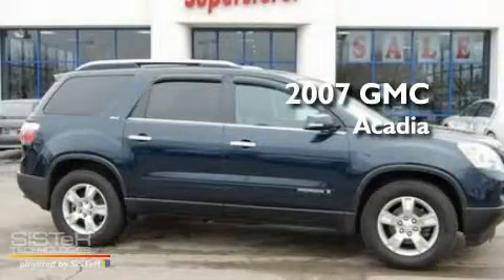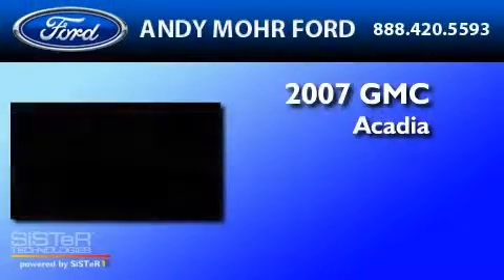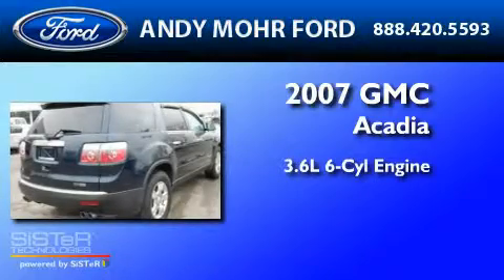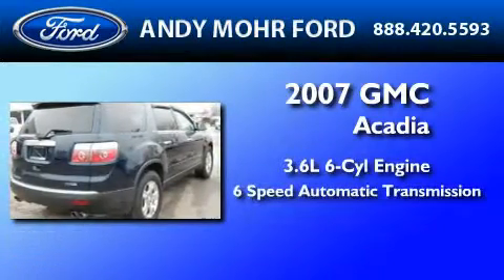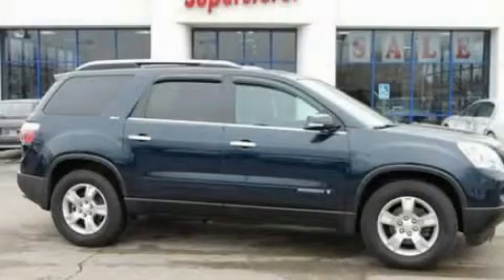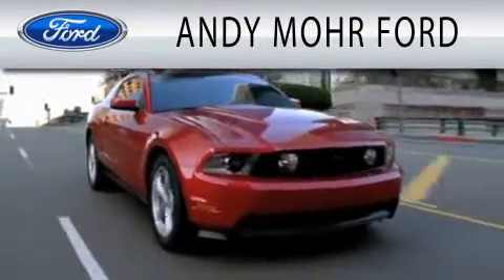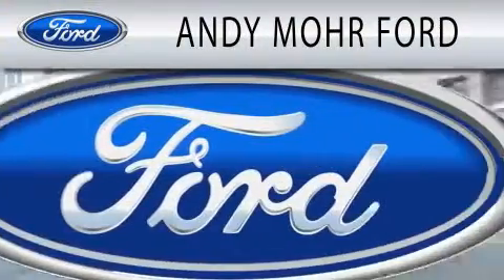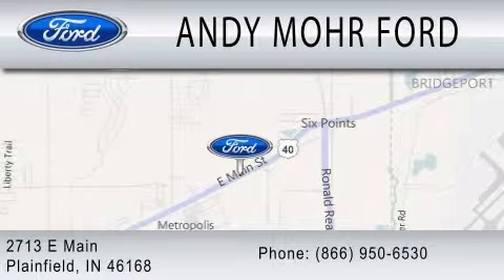2007 GMC ACADIA IN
Year : 2007
 Make : GMC
 Model : ACADIA
 Engine : 3.6L V6
 Trans . : AUTO 6SPD
 Exterior : BLUE
 Miles : 60,361
 Interior : EBONY
 Stock : T12473A

 2713 East Main Street
  , IN 46168